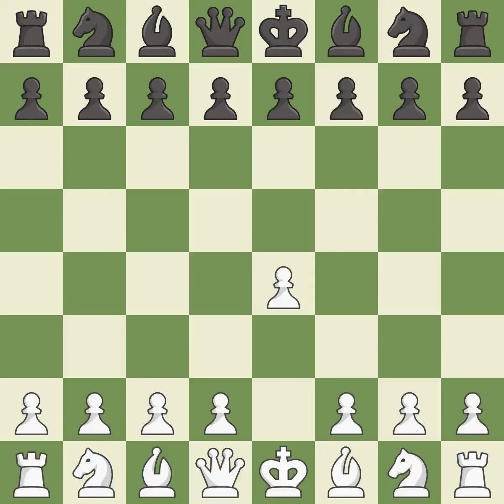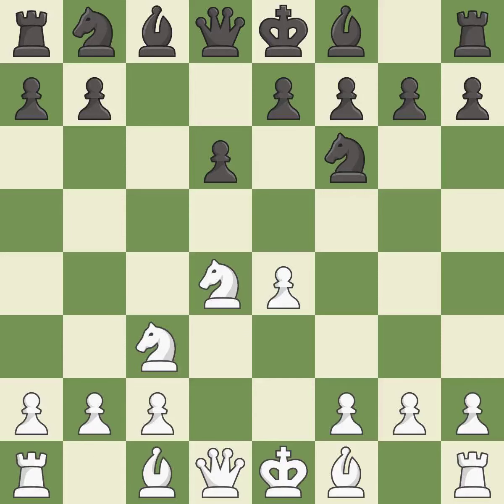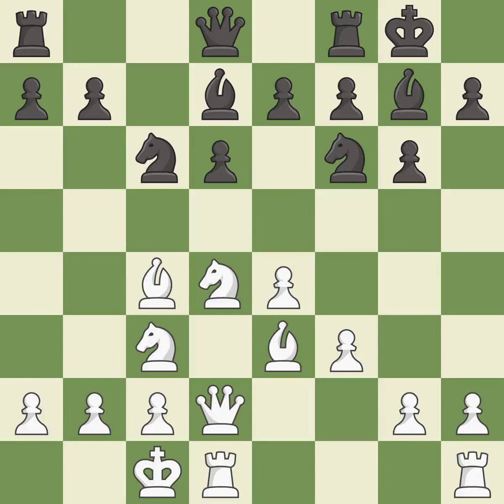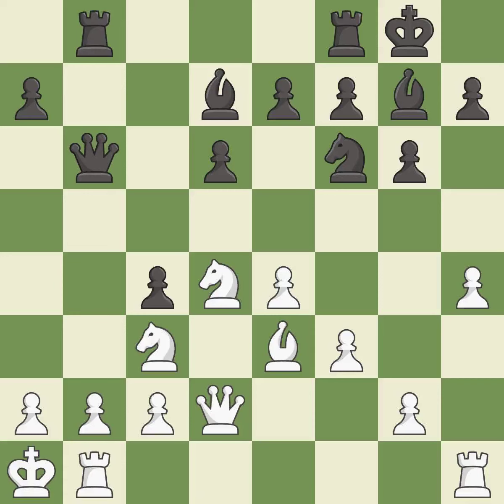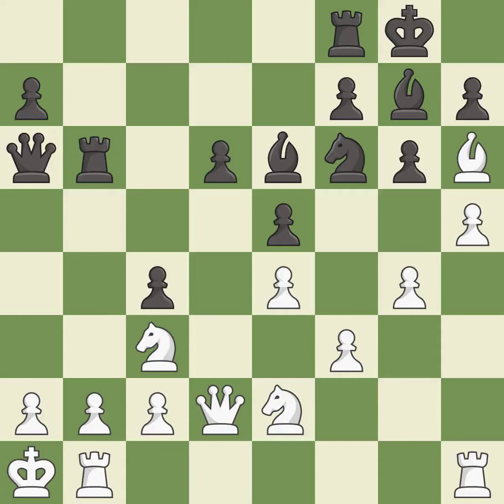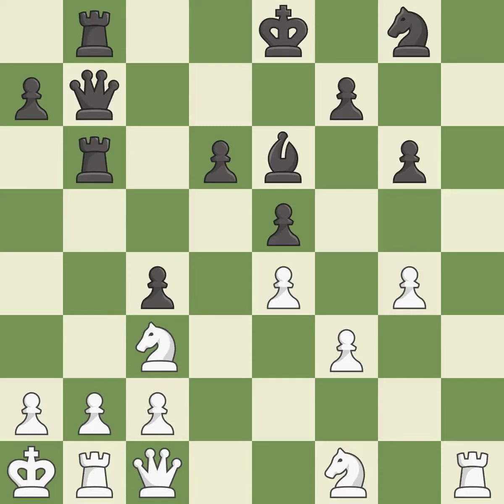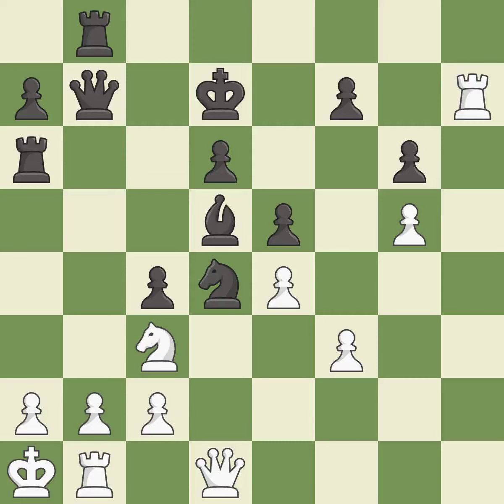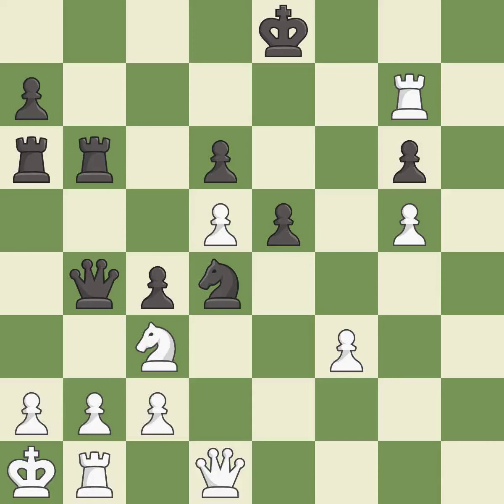White Ter Sahakyan, S., Black Dvirnyy, D.,Sicilian Defense: Open, Dragon, Main Line, 9...Bd7 10.O-O